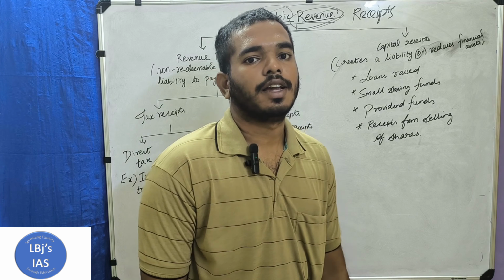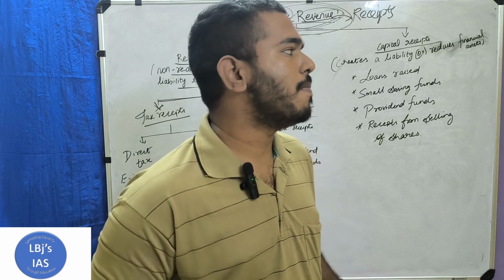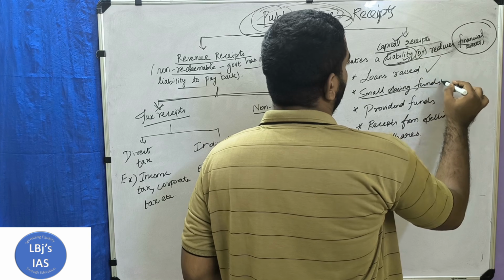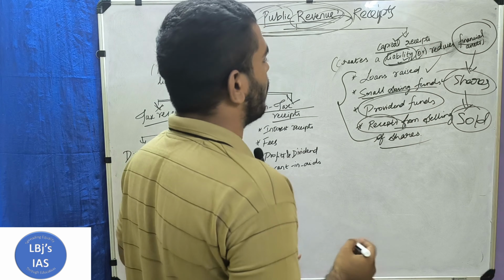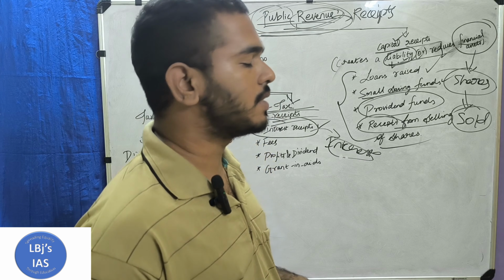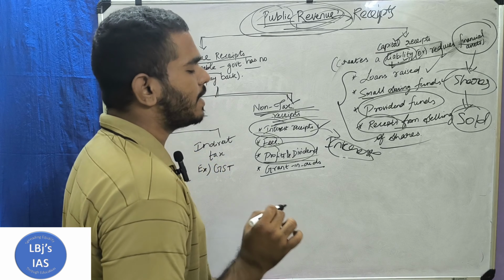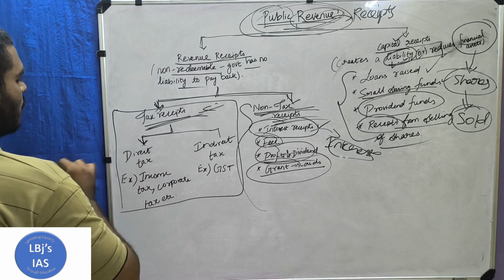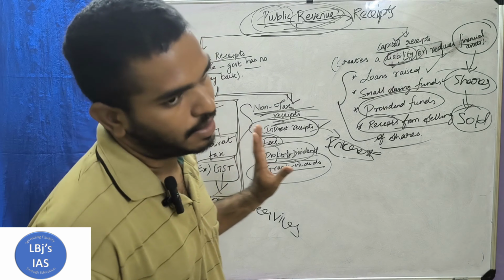Fiscal Policy Part 3 - Public Revenue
Learn about Public Revenue of Fiscal policy @lbjsias